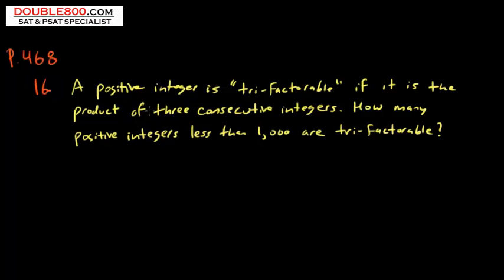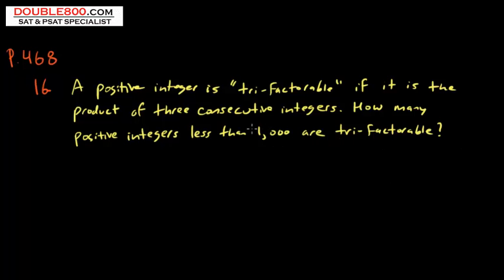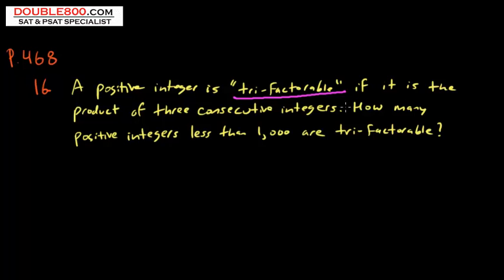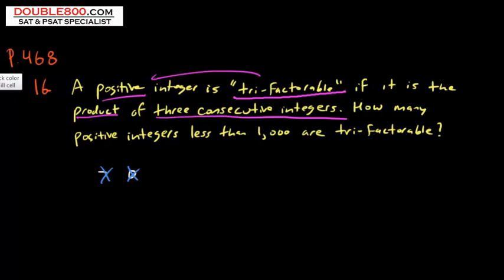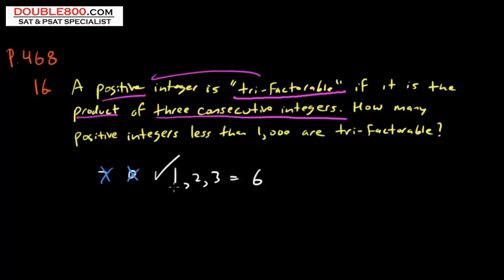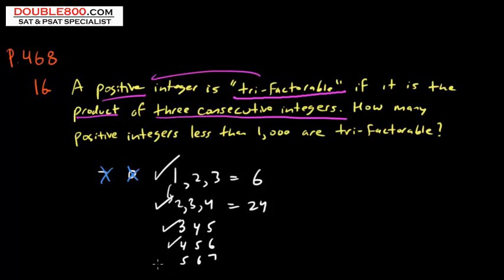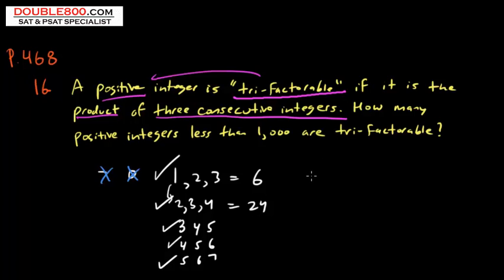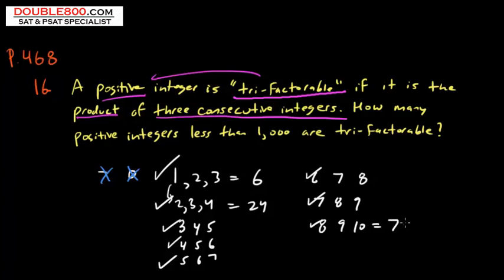SAT & PSAT Prep: Daily DOUBLE800 #151